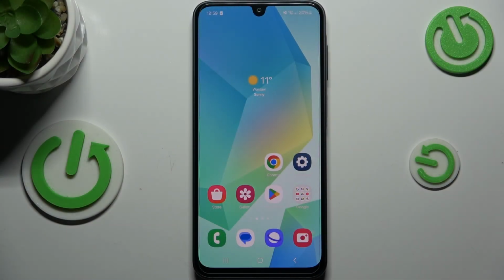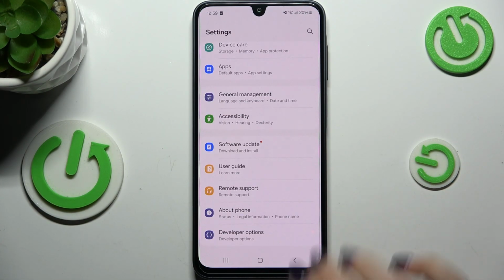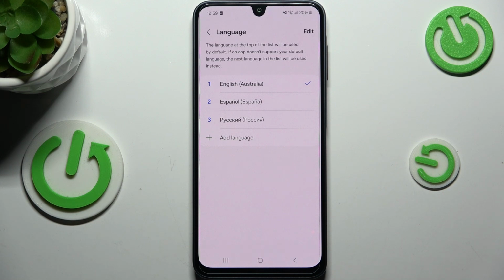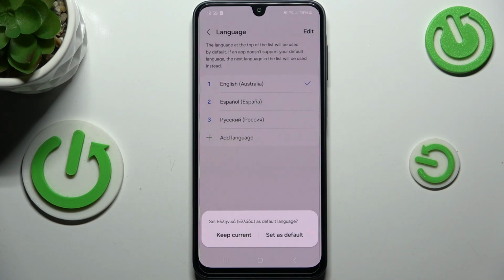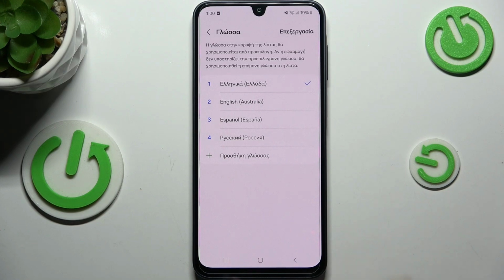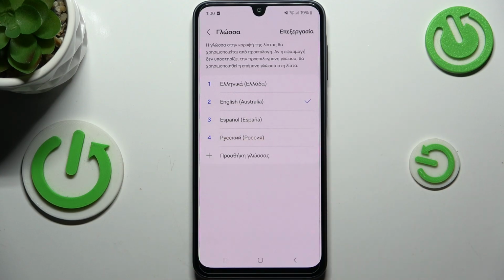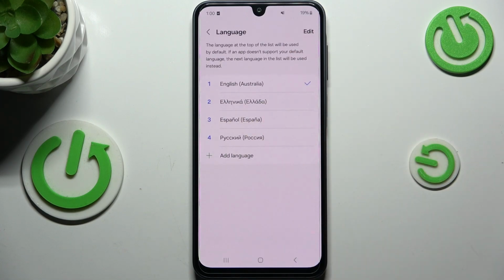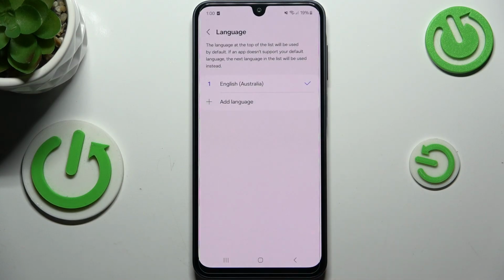How to Change Language on SAMSUNG Galaxy A16 5G – System Settings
Whether you want to switch to your preferred language or explore new ones - this guide is what you need and will help you do it quickly and easily. Follow our step-by-step instructions to learn how to customize your phone's language settings in just a few taps. Watch now and make your Galaxy A16 5G truly yours!

How to change the language on SAMSUNG Galaxy A16 5G? How to adjust language settings in System Settings on Galaxy A16 5G? How to switch to a new language on SAMSUNG Galaxy A16 5G? How to add a second language to Galaxy A16 5G system settings?